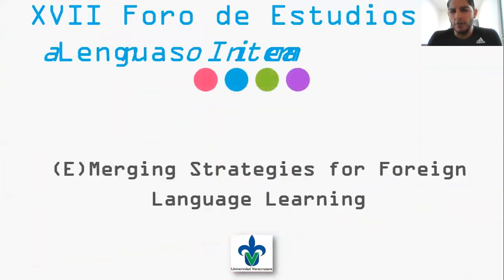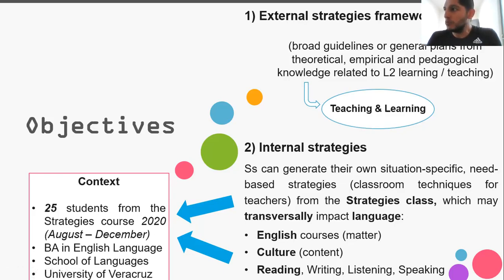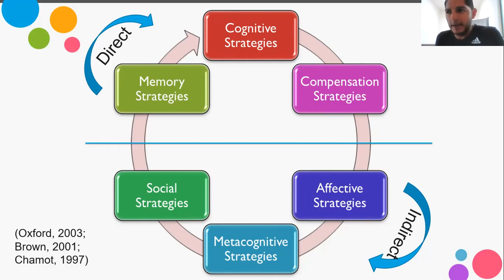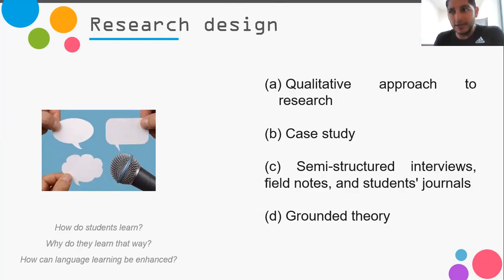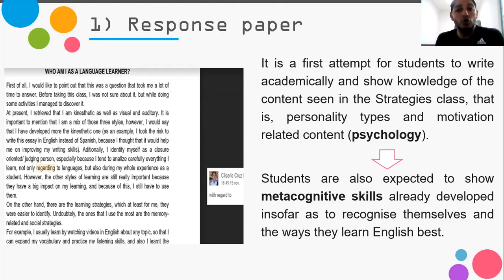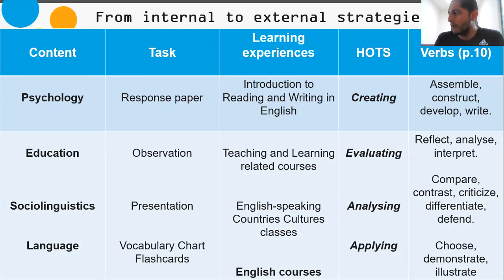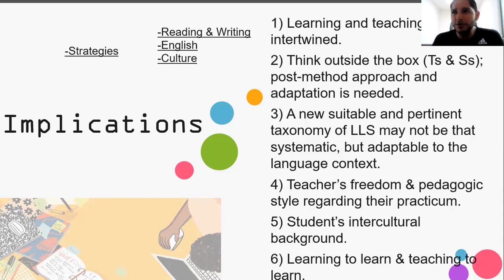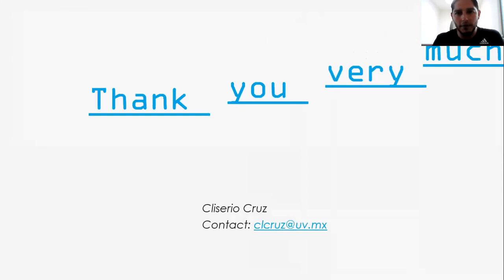FEL XVII_2021 (E)Merging Strategies for Foreign Language Learning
Video elaborado por Cliserio Antonio Cruz Martínez  de la Universidad Veracruzana  para el XVII Foro de Estudios en Lenguas Internacional FEL 2021 de la Universidad de Quintana Roo.